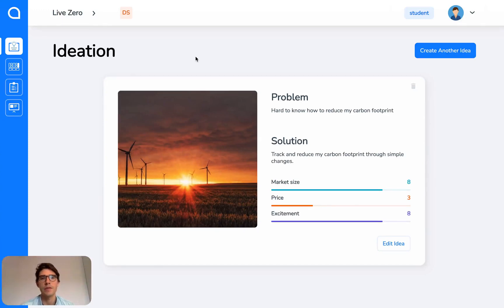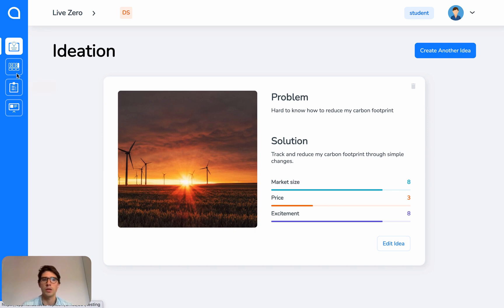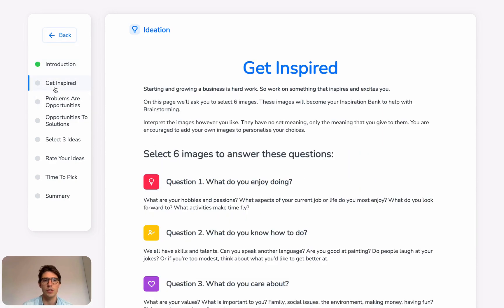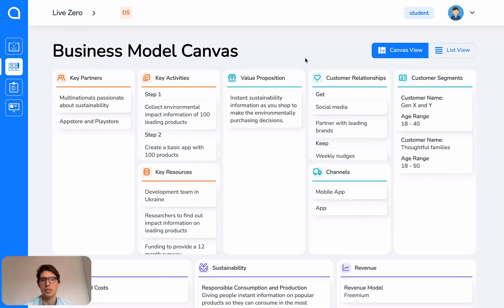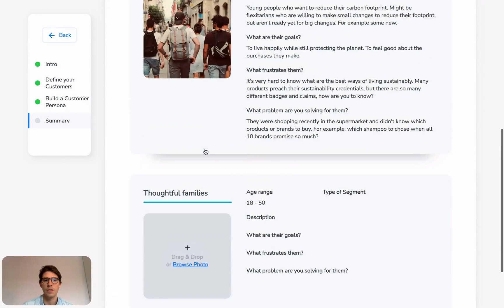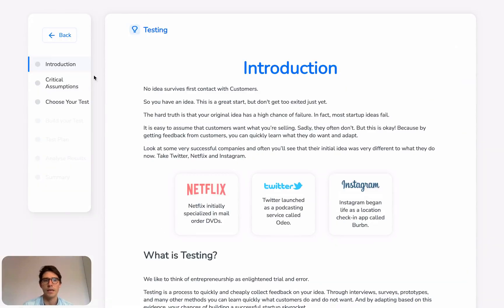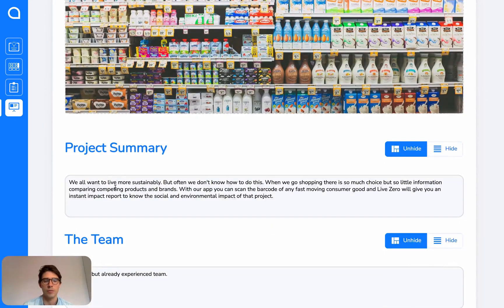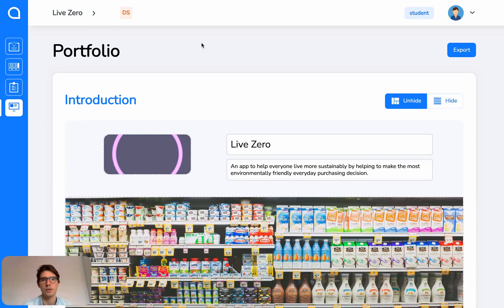Quick Tour of SimVenture Validate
This video will help you get to know your way around SimVenture Validate.

The four main sections of business validation platform include:
- Ideation: The first section of SimVenture Valdiate takes you can go through a structured process to help you develop as many business ideas as you like.
- Canvas: This area of SimVenture Validate will help you think through the business model for your chosen entrepreneurial idea using an interactive Business Model Canvas.
- Tests: This section allows you to think through and test any critical assumptions that you've made when developing your business model to determine whether the business idea is valid.
- Portfolio: The portfolio section of SimVenture Validate automatically brings through all of the information you have entered into the Canvas and Testing sections of SimVenture Validate. There are also additional fields where you can enter extra information or upload additional documentation about your business idea. This information can then be shared as a web link or downloaded as a PDF.

Additional resources for SimVenture Validate can be found on our

To learn more about how SimVenture Validate can help you ideate, map, test, and share your business ideas,